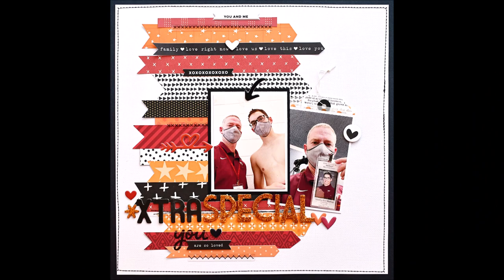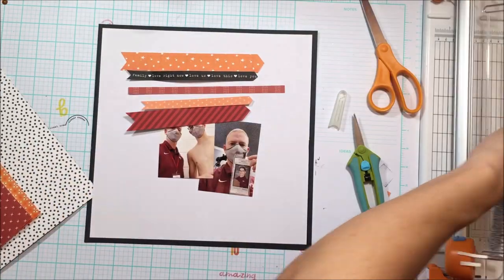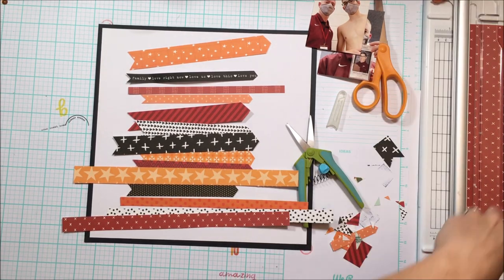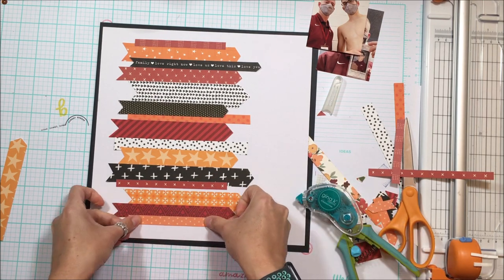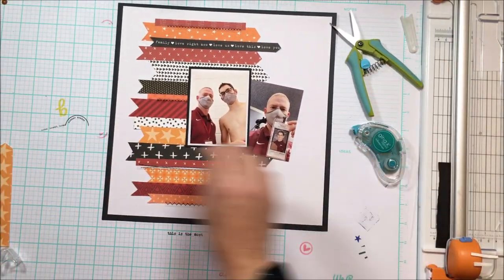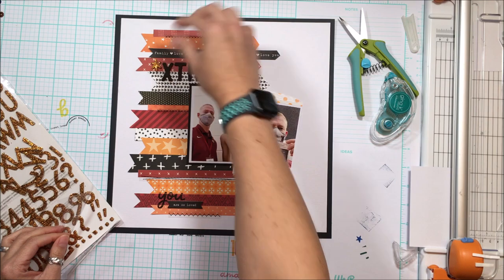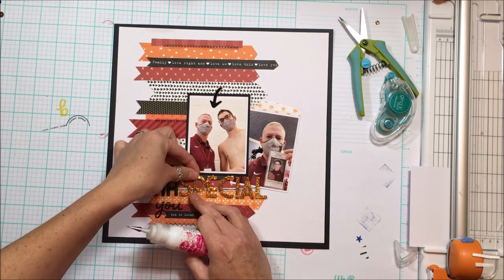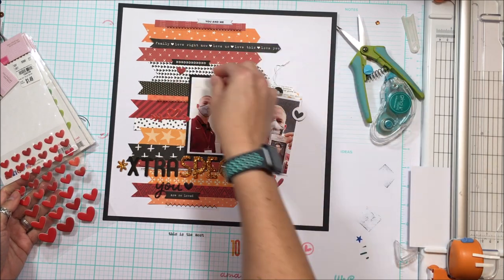Scrapbook Process Video - Scrapbooking Boys to Men / Letter X / Sketch Inspired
Xtra Special, that describes the bond between these two, my husband and son. They are super lucky to have one another and have the bond that they do. This layout for the letter X of my Scrapbooking Boys to Men series is also inspired by an @allisondavis4sg944 sketch, sketch 17, from an online class that she has recently wrapped up. Lots of stash busting here!
Places you can find me;